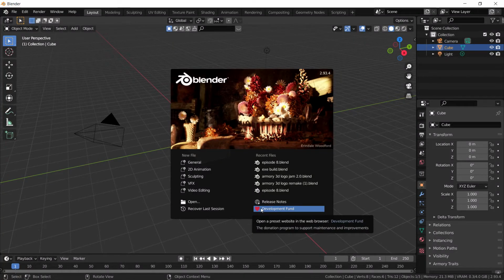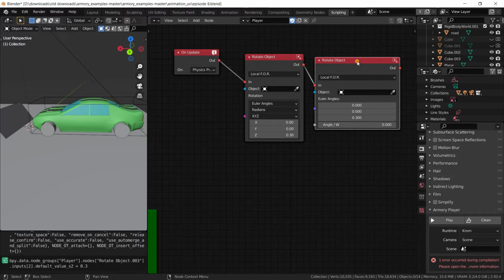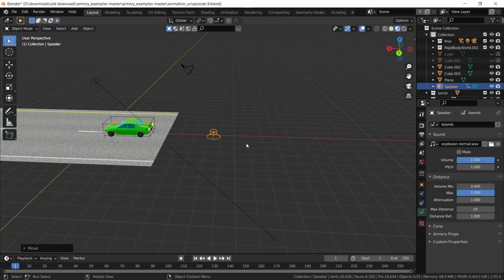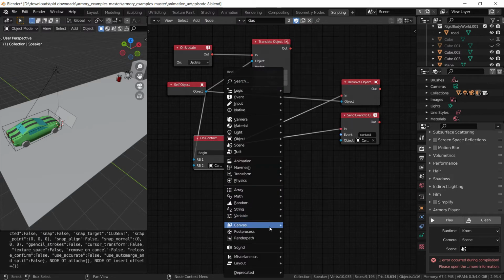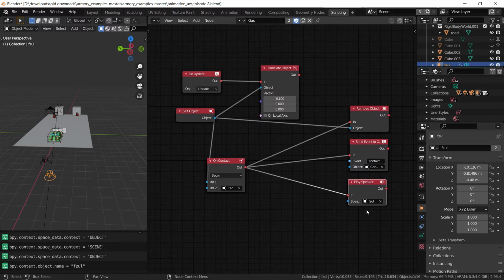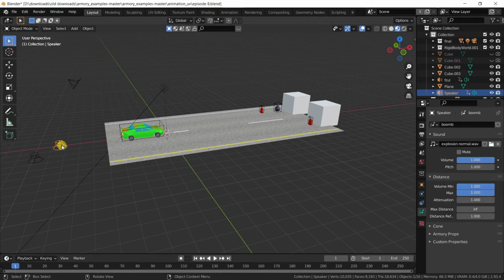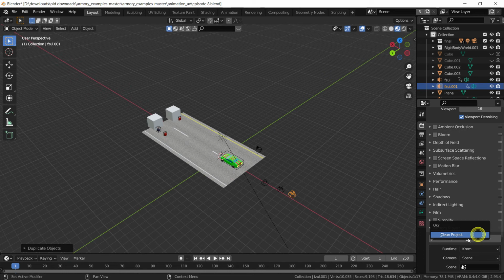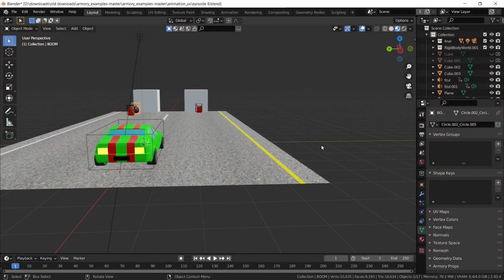Audio in Armory 3D tutorial---ep 9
How to set up sound effects and music track in Armory 3D to boost the feel of your game.